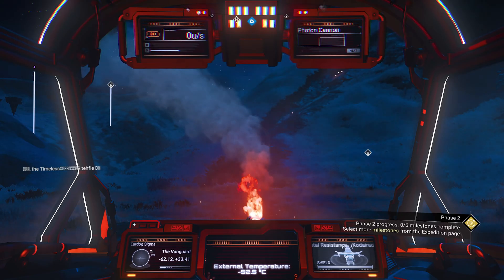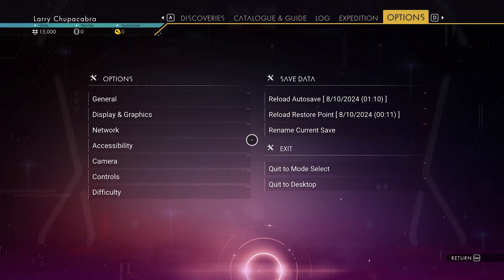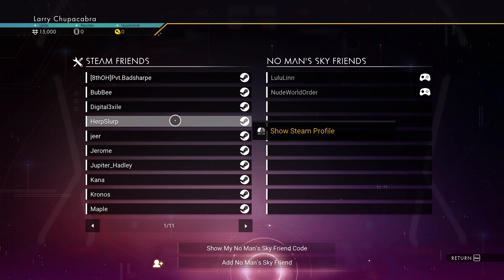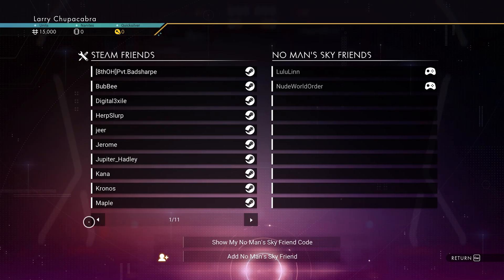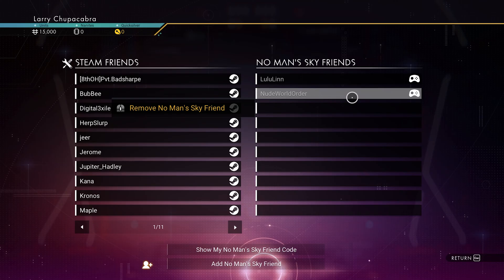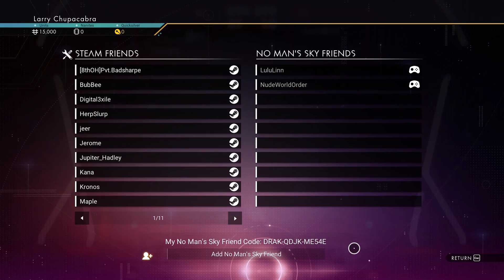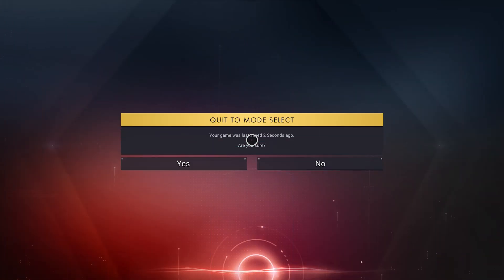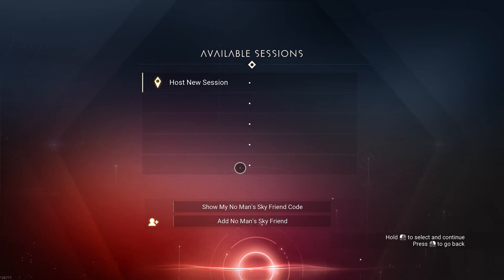Where to find the NO MANS SKY Friends List in game - 2024 Guide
Quick guide on how to find your No Mans Sky friends list, and see whose on it. Just go to your settings and you'll find the button under "Networking" on the right hand side. Once you click it you can see both your in-game friends list along with the friends list of either steam or xbox.